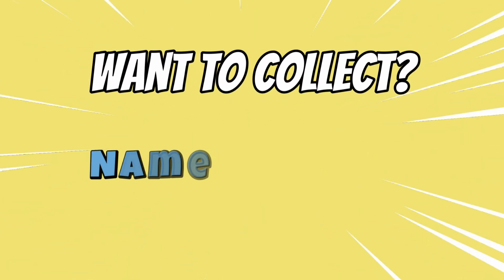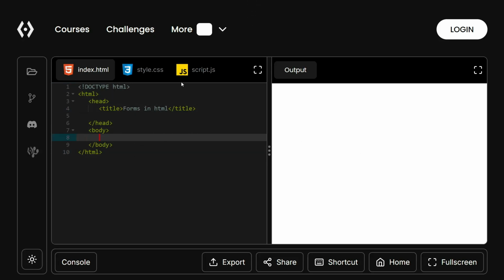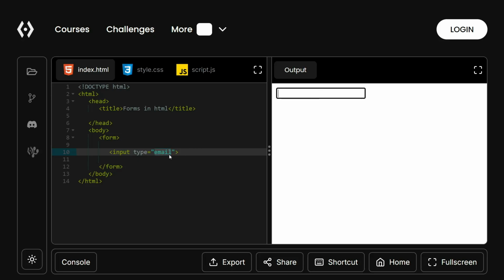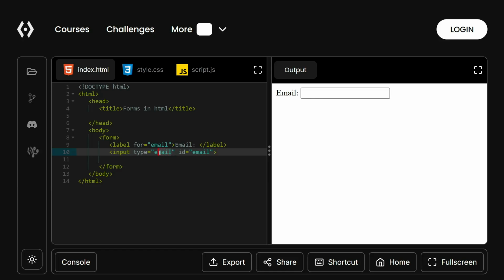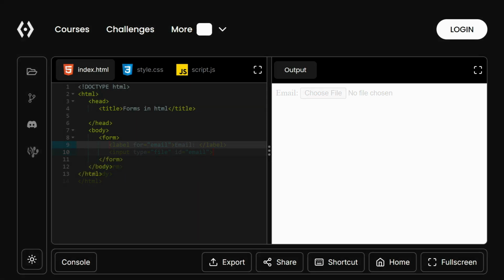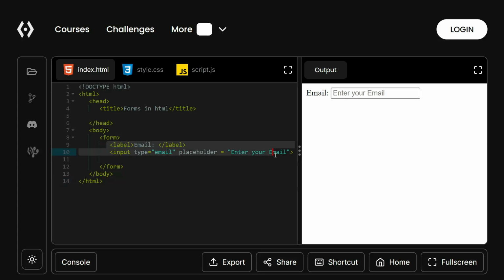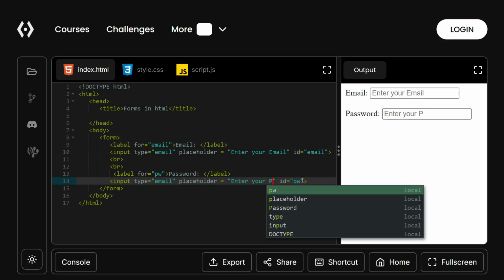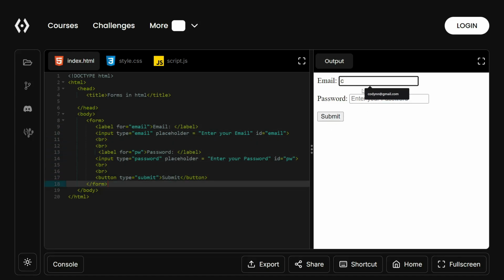HTML Forms Tutorial for Beginners | Design Forms with HTML, CSS & JavaScript (Class 10, 8, 12)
Welcome to Episode 5 of the HTML & CSS Tutorial for Beginners series!

In this episode, you’ll learn how to build interactive forms in HTML using tags like form, input, label, and button.
Learn how to create beautiful and functional forms using HTML, CSS, and JavaScript! This beginner-friendly HTML forms tutorial covers form design, validation, responsive layout, and integration with PHP & Google Sheets. Perfect for Class 10 & 12 students, or anyone starting out with web development.

Forms are essential for collecting user data like names, emails, passwords, and feedback. We’ll also talk about different input types such as text, email, and password.

📚 What You’ll Learn in This Episode:

How to use the form, input, label, and button tags

Creating text fields, email fields, and submit buttons

Grouping form fields with fieldset and legend

Best practices for user-friendly forms

👉 Next: Learn how to style your forms with CSS for a polished, modern look.